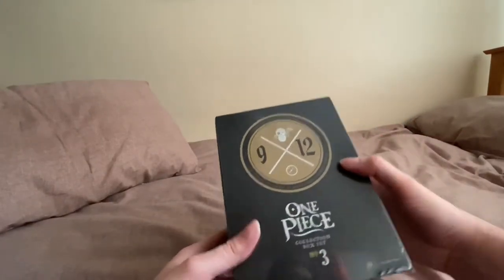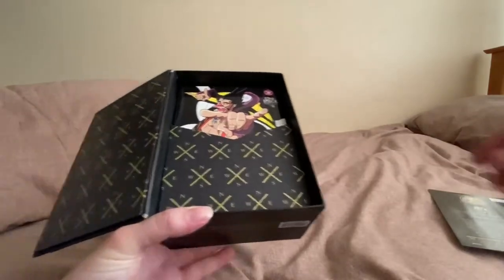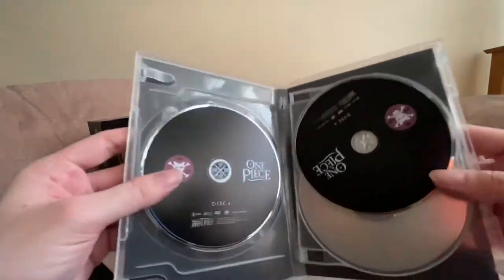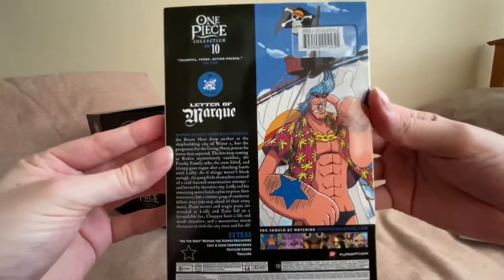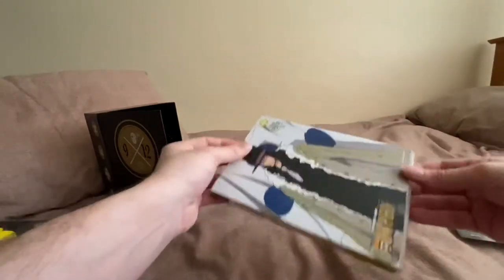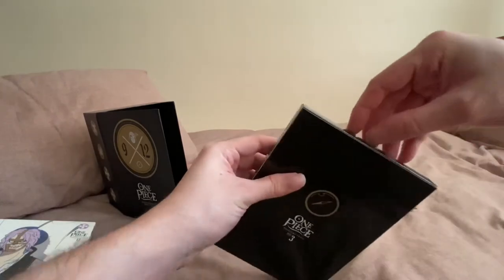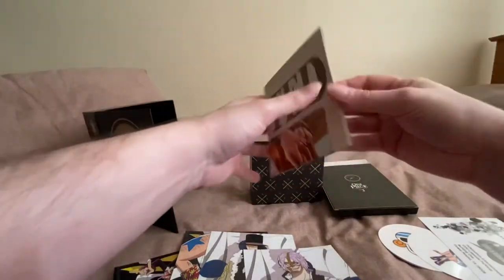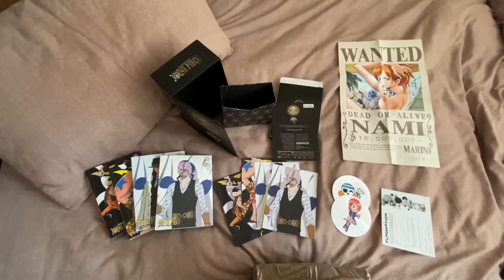One Piece Collection Box Set No.3 | Unboxing | Anime | Amazon Exclusive (U.S.)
Another Unboxing!! This time I thought I’d do something different (non wrestling!) WHAT!
Looking at the One Piece Collection Box Sets which were Amazon Exclusives and released in the U.S.

Cheers,

M.M.

(This Video Complies with COPPA and is Suitable for Everyone and is purely for Entertainment and Collectors alike)